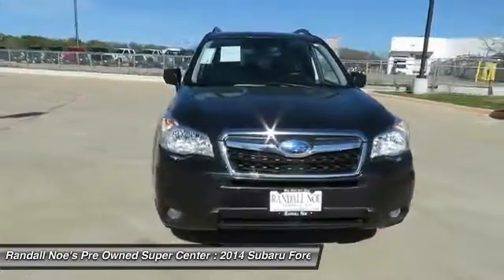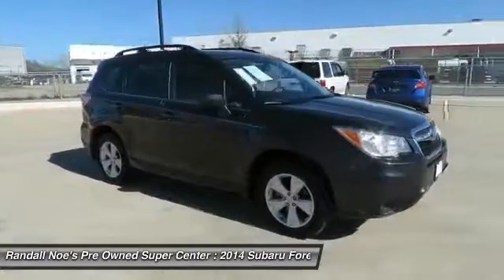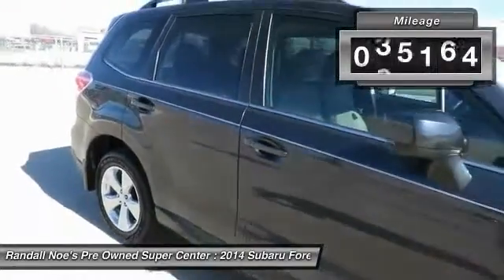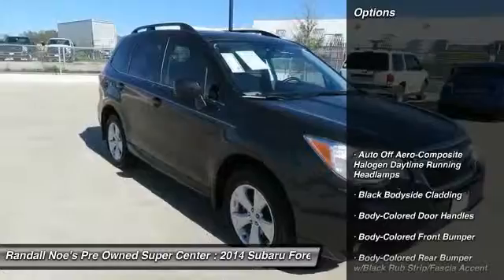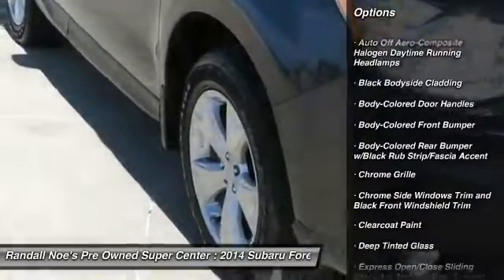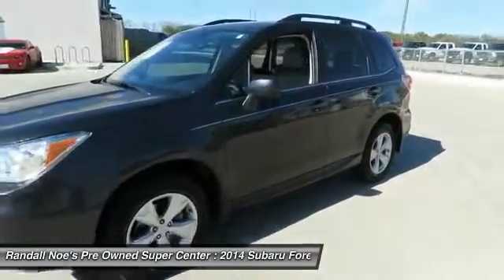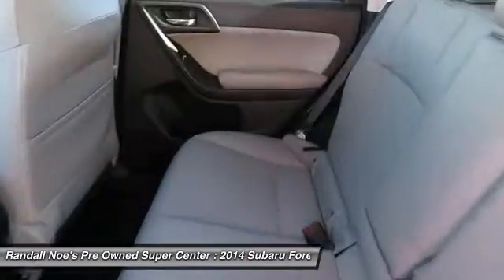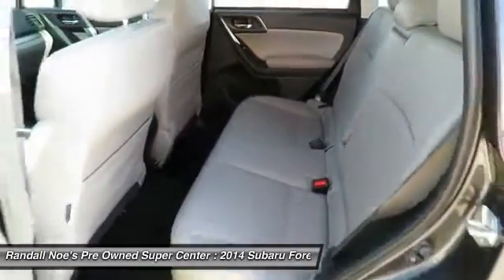2014 Subaru Forester Terrell TX 91948A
2014 Subaru Forester

We are pleased to present this excellent 2014 Subaru Forester with 38164 miles. Its beautiful Dark Gray Metallic exterior is nicely complimented by a clean Gray interior.  This Forester comes equipped with the following options,  Auto Off Aero-Composite Halogen Daytime Running Headlamps, Black Bodyside Cladding, Body-Colored Door Handles, Body-Colored Front Bumper, Body-Colored Rear Bumper w/Black Rub Strip/Fascia Accent, Chrome Grille, Chrome Side Windows Trim and Black Front Windshield Trim, Clearcoat Paint, Deep Tinted Glass, Express Open/Close Sliding Glass 1st And 2nd Row Sunroof w/Sunshade,  and much more. For a complete list, select the Options button below.